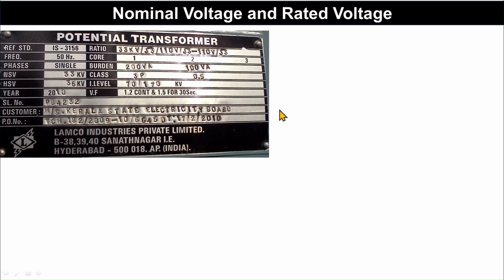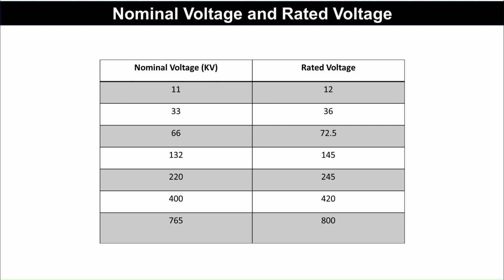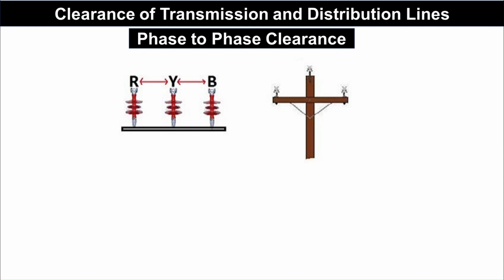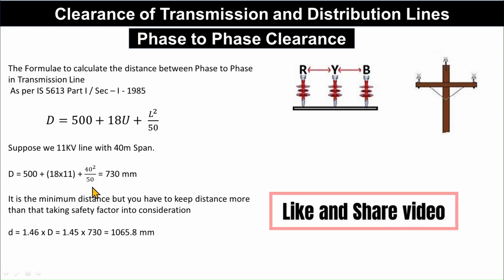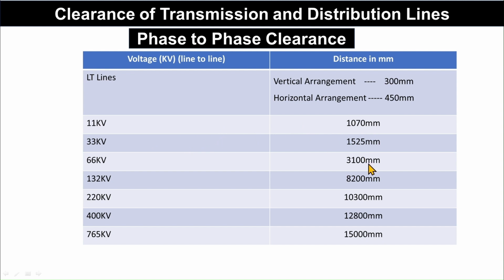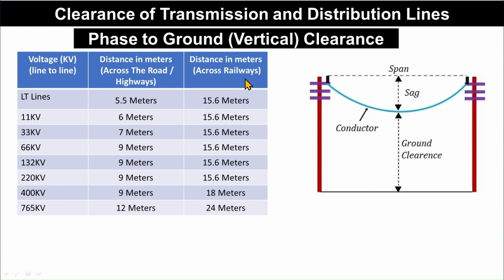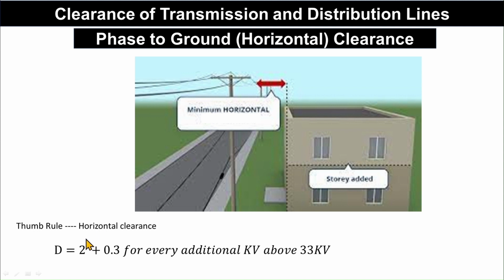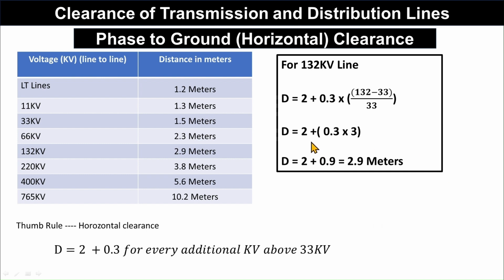Lecture 8 | Nominal Voltage | Rated Voltage | Clearance of Transmission and Distribution Lines